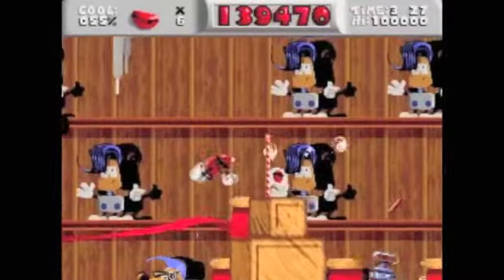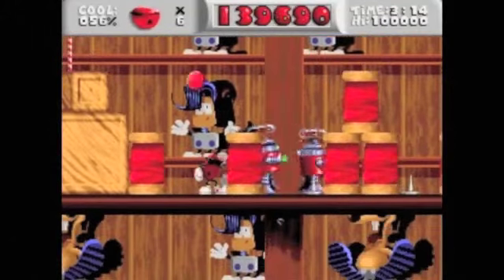Let's Play Cool Spot - Part 3: Ignoring The Giant Floating Noses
My voice sounds a little bit weird in this part, not entirely sure why. Although considering Dat Other Guy's voice actually sounds clear for once, maybe we were recording in a parallel universe.

Here we complete Toying Around and Radical Rails.